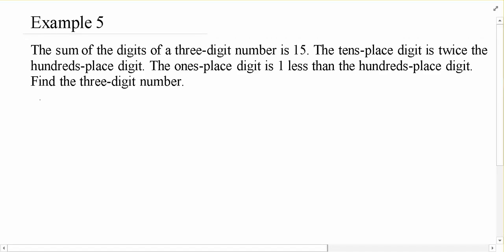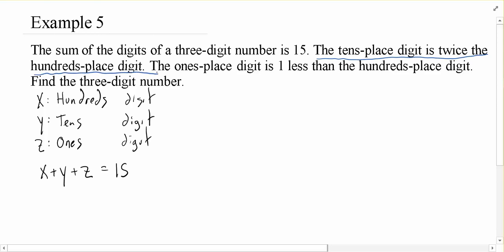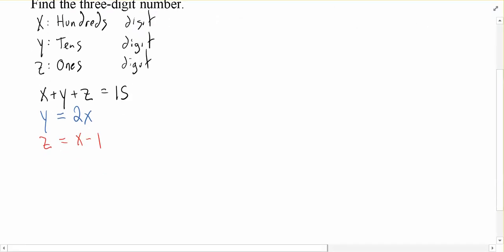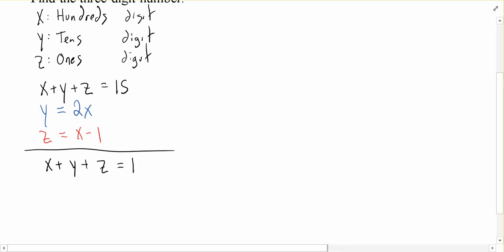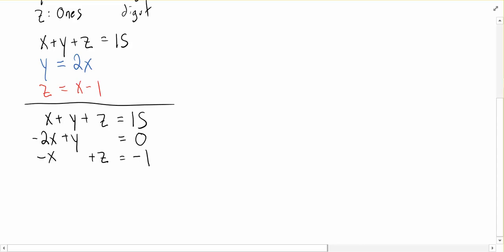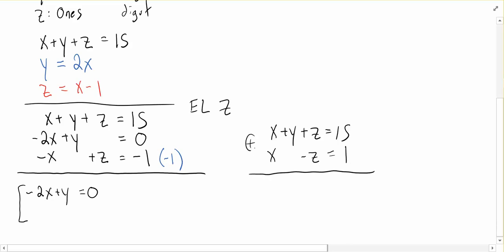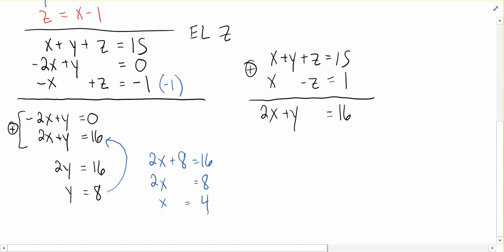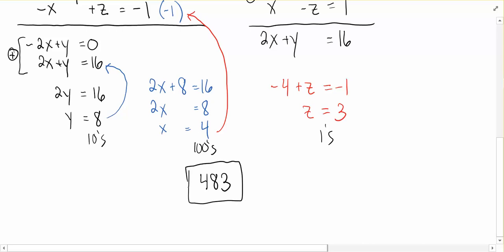Math 113 - Lesson 9 Example 5